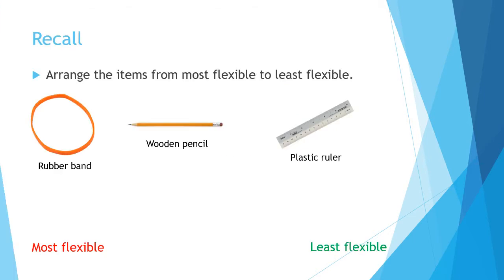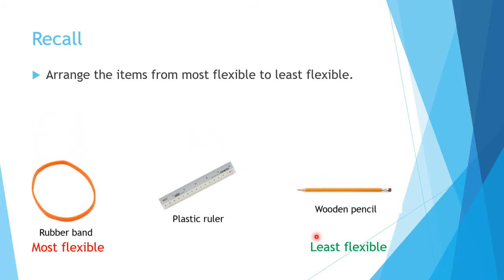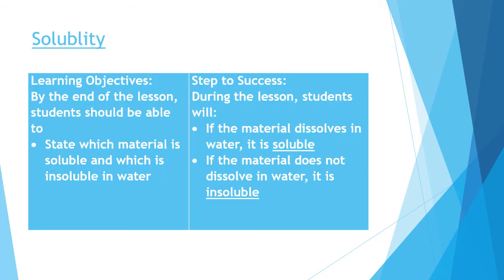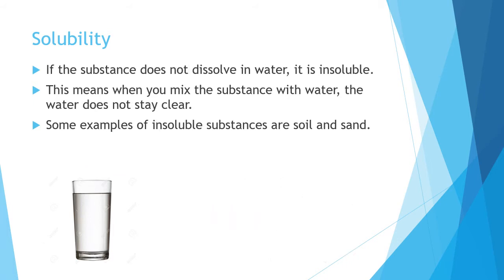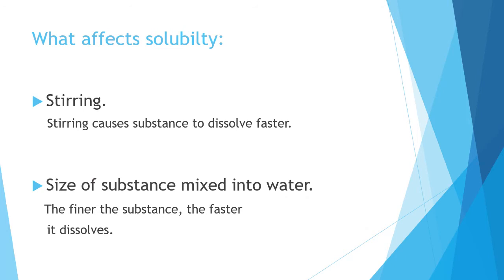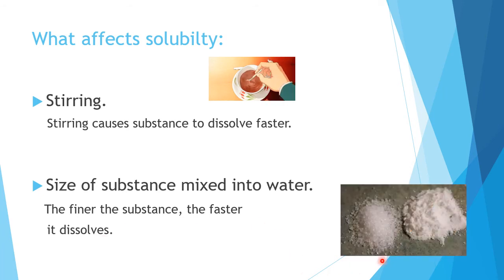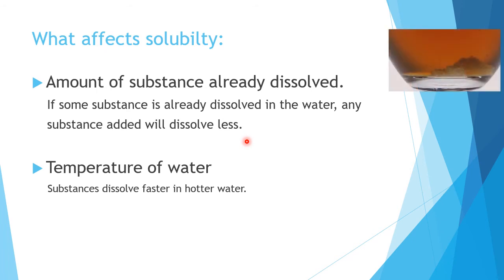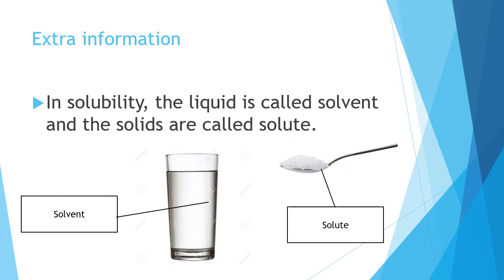Year 4 Properties of materials 4 April 2020